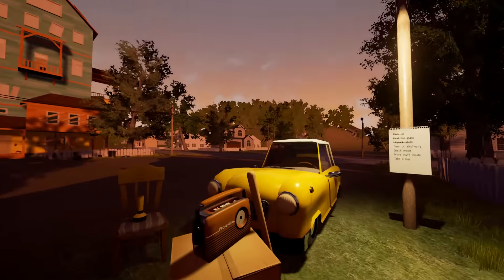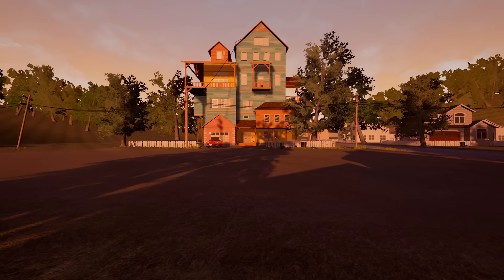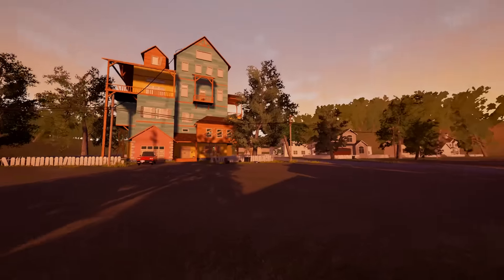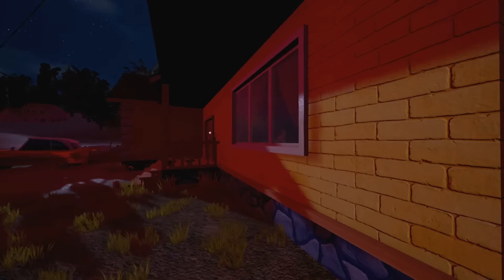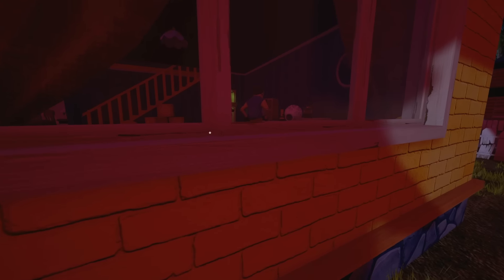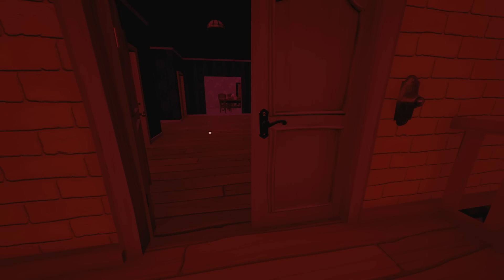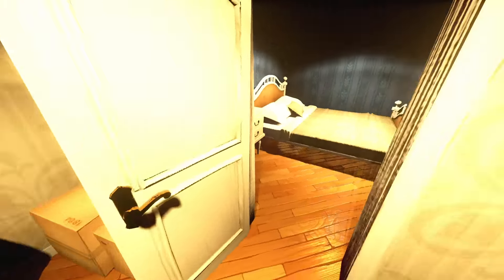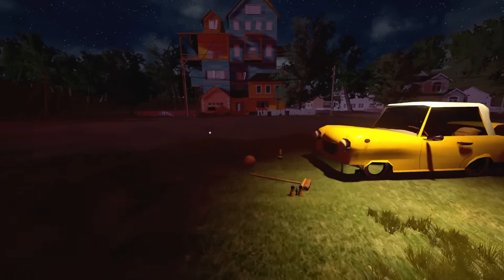Hello Neighbor - CREEPY BATH TIME! Puzzles, Freezing Shark, & Basement Door New Ending!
Welcome to Hello Neighbor! Hello Neighbor gameplay features horror stealth action game about breaking and entering your neighbor's home to find out what he is doing in his basement.

About the game:
Hello Neighbor is a stealth game about sneaking into your neighbor's house to figure out what horrible secrets he's hiding in the basement. You play against an advanced AI that learns from your every move. Really enjoying climbing through that backyard window? Expect a bear trap there. Sneaking through the front door? There'll be cameras there soon. Trying to escape? The Neighbor will find a shortcut and catch you.

Hello Neighbor is coming in Summer 2017. More information will be released soon.

My Gaming Hardware:
16GB GSkill RAM
ROCCAT Renga Headset
ROCCAT TAITO Mousepad
Blue Spark Microphone